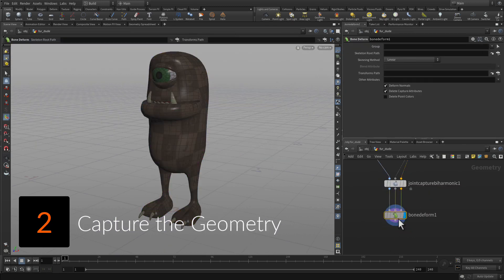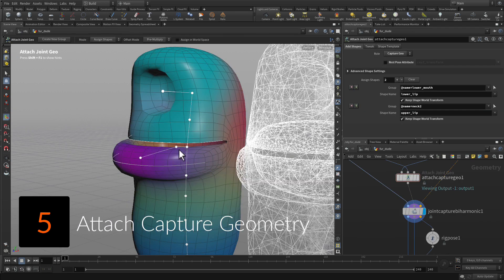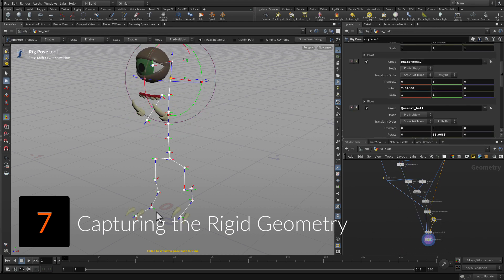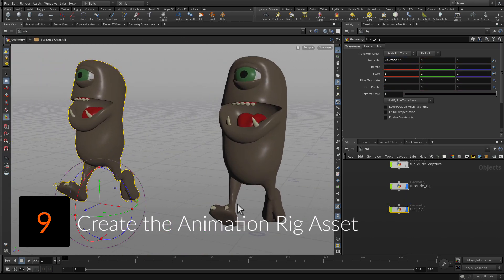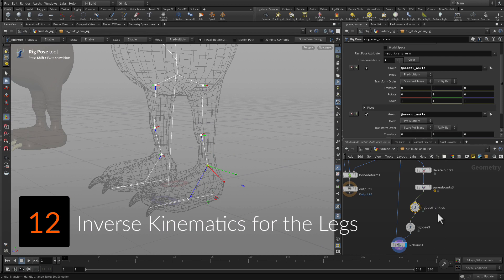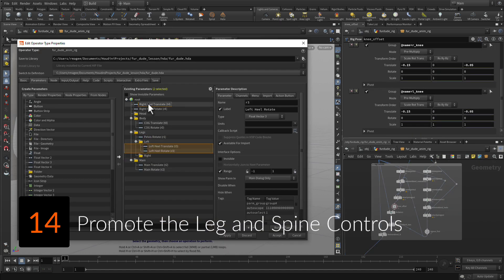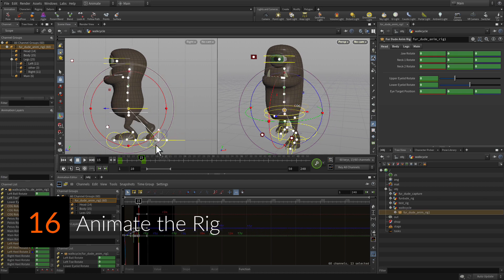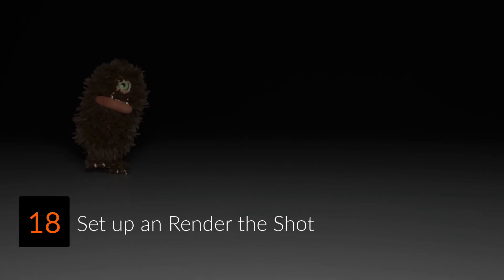Houdini Foundations | Rig Fur Dude with KineFX | Introduction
A quick overview of all the different parts of this lesson. Take a look at the steps you will be completing as you work through these videos.